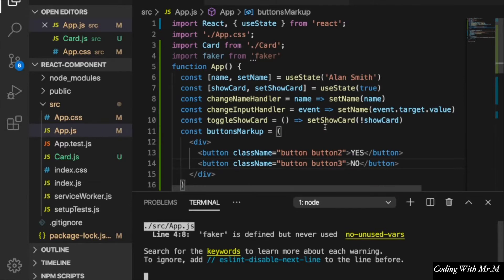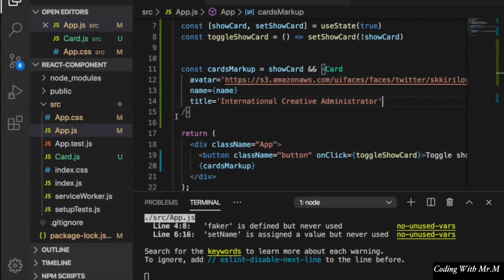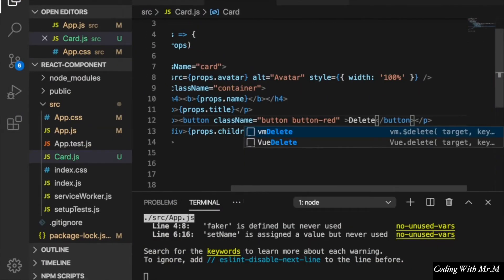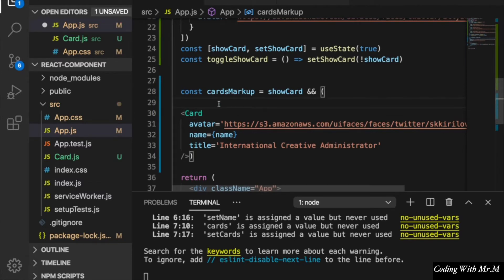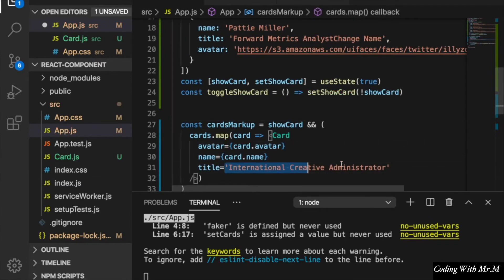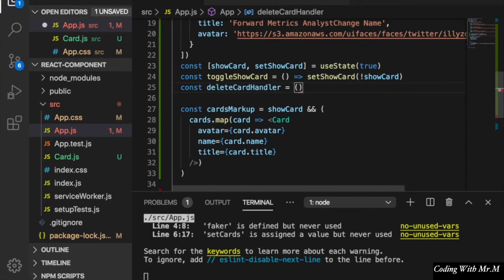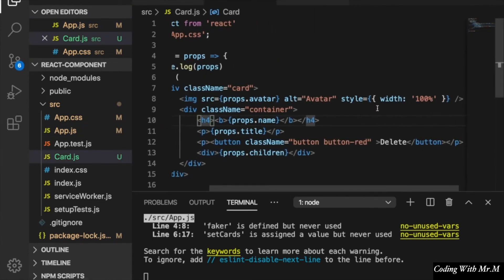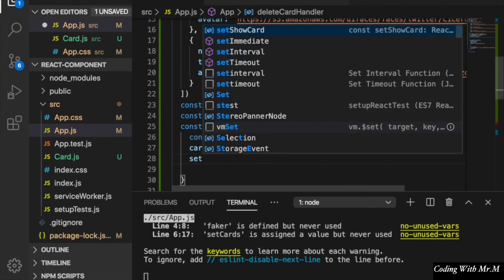ReactJS Tutorial for Beginners | Part 4 - Tutorial 2020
In this course you will learn to get start with React 16.8 + including what is JSX, how to use props to pass data to the children components, using the React hook useState and also styled component. We will not use same things again'n'again to talking to the same things again and again. You will learn all the react essential things.

Since this course is the mix of knowledge base and the project base. If you just want to learn the React knowledge fast, 4 hours is enough!!

After that we will also provide project to consolidate your understanding with react, and how to interact with backend like Firebase.

This is the fourth part of the ReactJS Tutorial for Beginners | Part 4  - Tutorial 2020
In This Video We will go through Lists.

Time Stamp:

00:00 Introduction
00:08 Rendering a List of Cards
04:12 Deleting a Specific Card